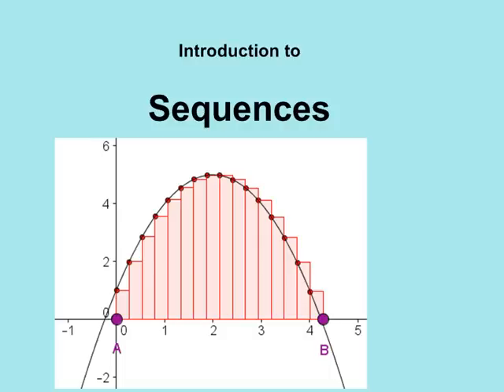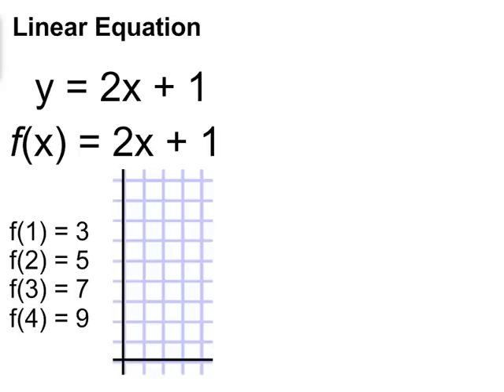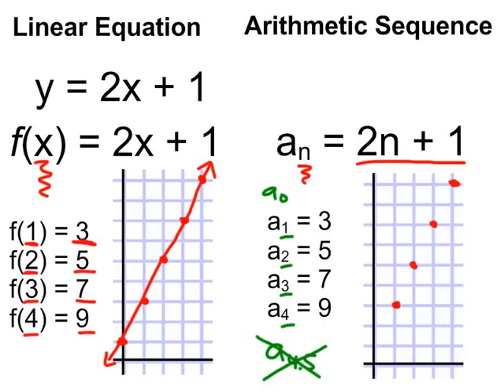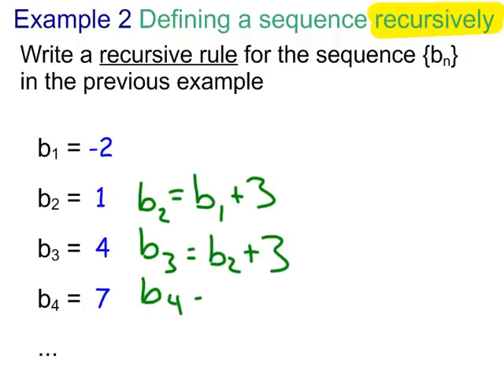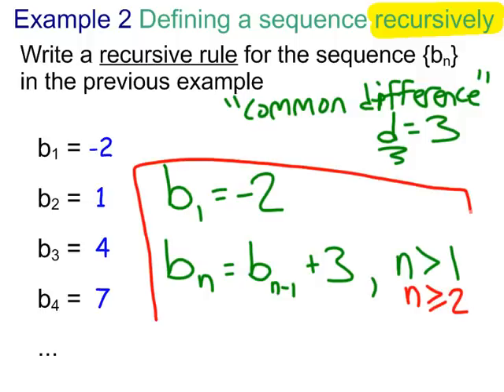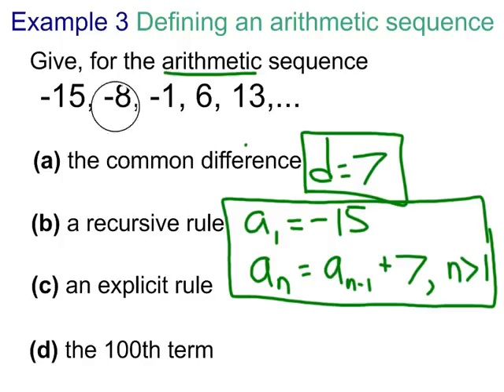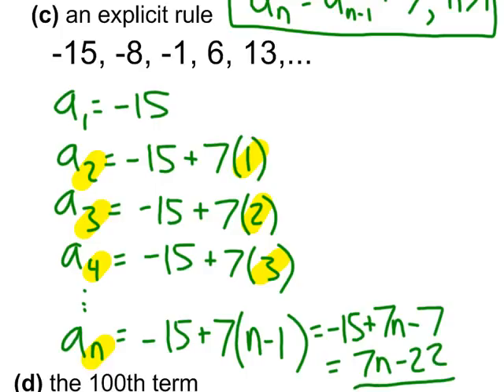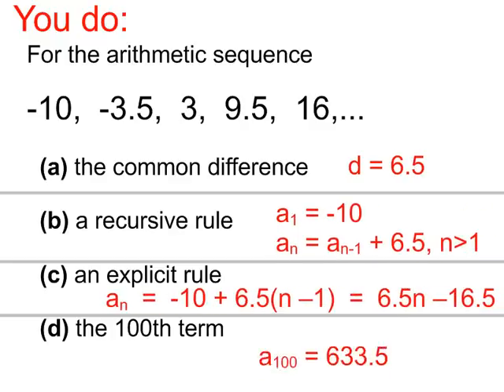9.4-Sequences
Introduction to Sequences, which are an essential bridge to Calculus